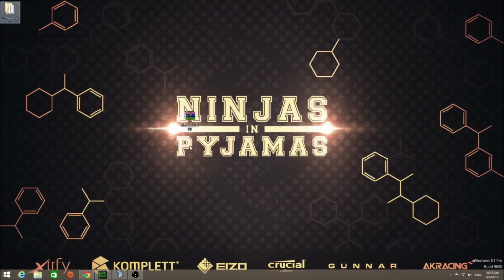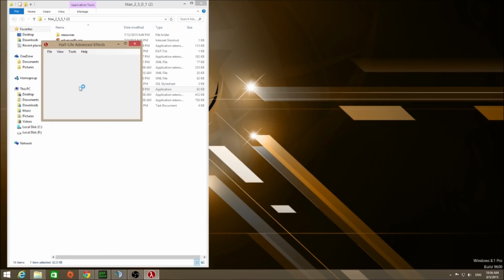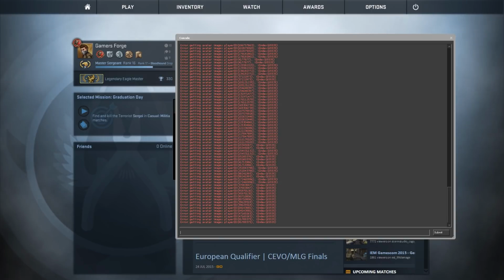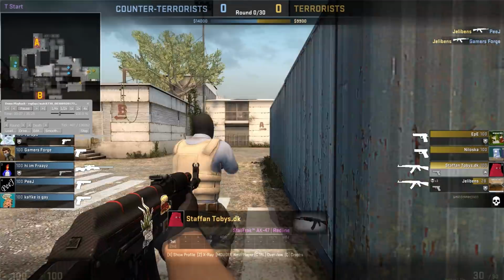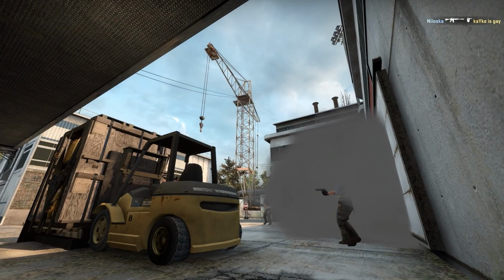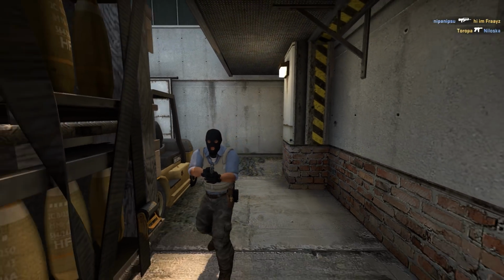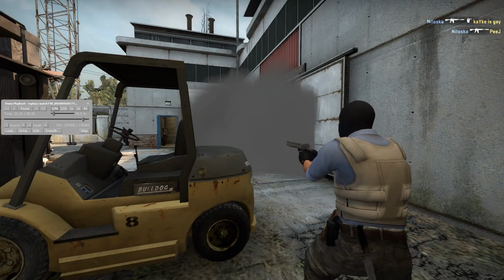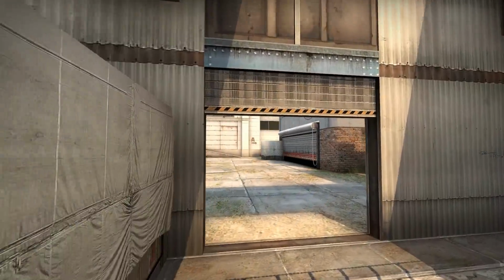CSGO GOTV Smooth/Cinematic Tutorial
A super easy to follow tutorial on how to do smooths and cinematic in GOTV demos in Counter Strike Global Offensive so that you too can create awesome frag movies and montages!

Tired of playing shitty 64 tick MM and your hits never registering? Well come join me and my friends playing Faceit and ESEA! 128 servers and the ability to compete for prizes at the highest level of CSGO competitive.